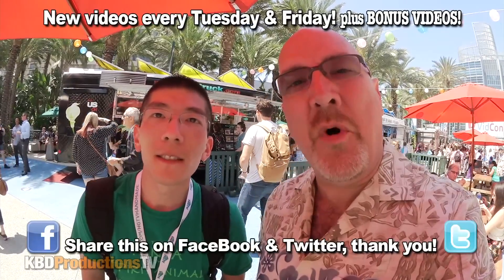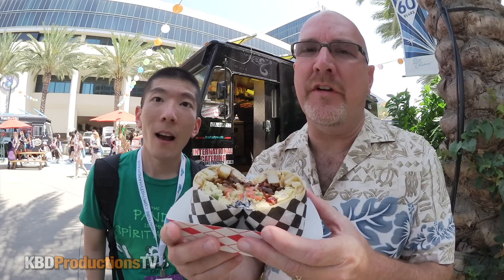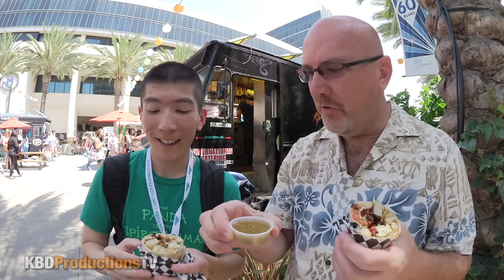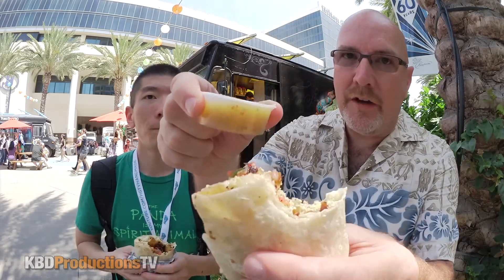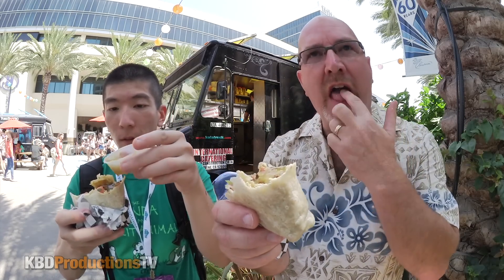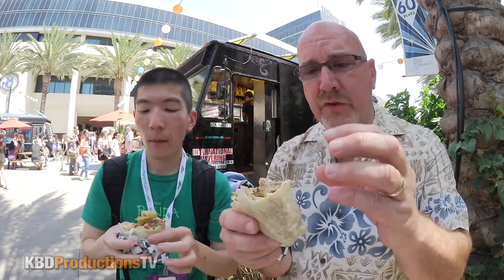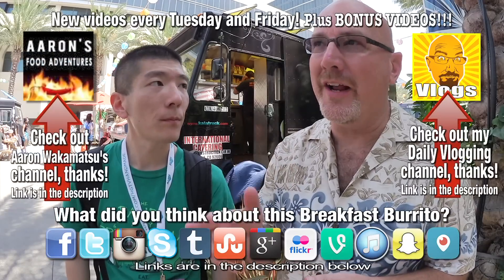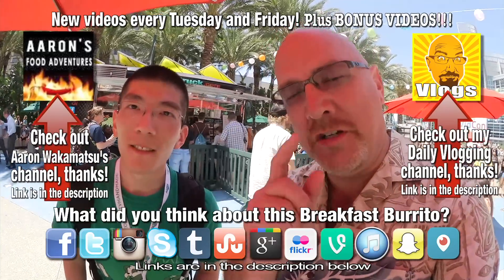Kala Truck - Breakfast Burrito Review with Special guest Aaron's Food Adventures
Hey YouTubers, here's another video for you from VidCon 2015. Kala Truck - Breakfast Burrito Review with Special guest Aaron's Food Adventures. I hope you enjoy this one :D

Ken Domik
KBDProductionsTV

Company Information...

Kala Truck is inspired by our family’s desire to share the splendor of our food and our culture. As a family owned and operated business, Kala Truck aims to introduce people to traditional Mexican food and demonstrate the variety that lies in Mexico’s gastronomy through artful dishes in which classic ingredients are showcased. Further, Kala epitomizes unique flavors that characterize various regions, providing a collage for the palate.

Kala’s food embodies the beautiful dynamic between recipes that have been passed through generations and contemporary presentations along with the utilization of top-quality ingredients. We invite you to relish Mexican cuisine like you have not done so before!

Check the twitter feed, or the facebook page, and make sure you know where you can get your delicious dinner, lunch, or breakfast.
Our food comes to you
Besides regular stops and routes, the roving food truck also offers drop-off catering. Make sure to call or submit an inquiry form and a friendly Kala Truck staff member will get back to you promptly.
Great food and great convenience

Taste the difference
You've had a lot of good food, and you've eaten at a lot of food trucks. However, this food is not merely good: it is exceptionally fresh, flavorful and unique. Give Kala Truck a try and you will see what Mexican food should really taste like.